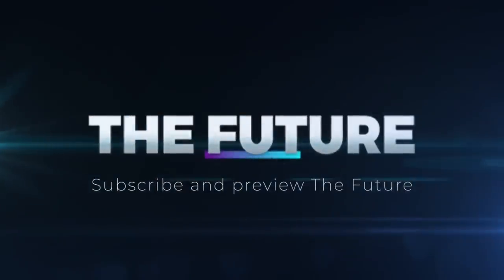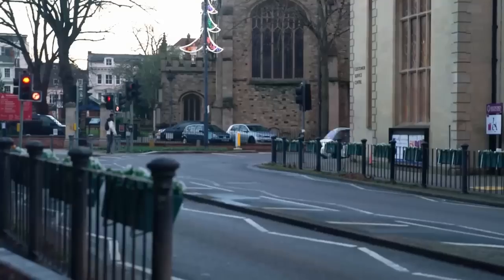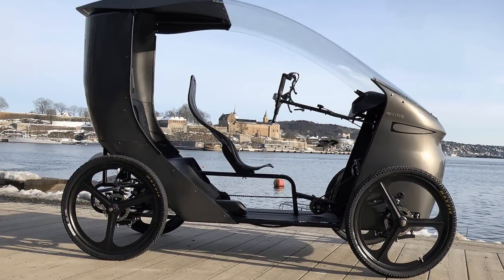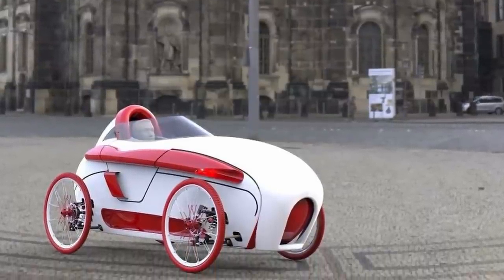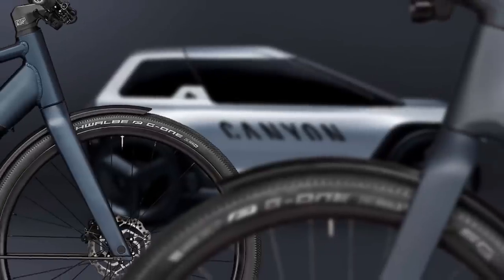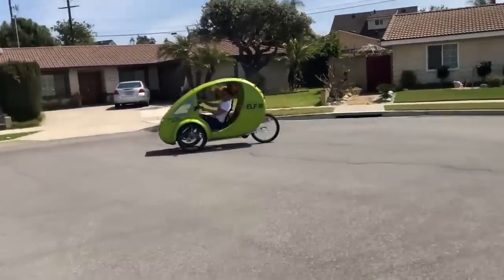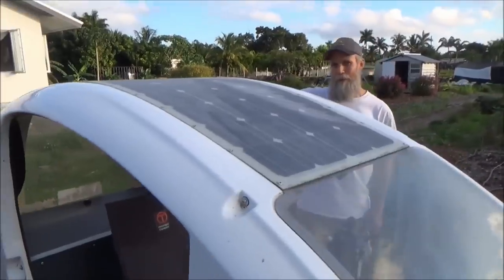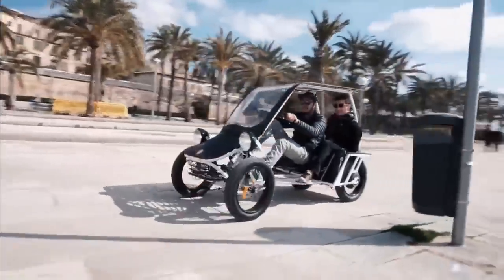Top 10 MOST INTERESTING Velomobiles, eTrikes, Cargo eBikes and More!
Velomobiles, eTrikes, eBikes, electric recumbent bikes, and cargo cycles are part of a niche electric vehicle industry that is innovating rapidly. From quirky-looking velomobiles like the Pod Ride to race car-inspired velomobiles like the Begorett, to the infamous DryCycle, we've researched and produced a list of the Best Velomobiles, Pod Cars, eTrikes, and eBikes. We hope you enjoy it!
Video Chapters:
0:00 Introduction
0:44 Number 10: Cabriovelo Velomobile
1:38 Number 9: DryCycle
2:38 Number 8: CityQ
3:38 Number 7: AddMotor M360 eBike
4:59 Number 6: Begorett
6:03 Number 5: Canyon Future Mobility Concept
7:15 Number 4: The Infamous PodRide
8:26 Number 3: Organic Transit ELF Velomobile
9:33 Number 2: VeVolve Armadillo
11:00 Number 1: Better Bike PEBL
RELATED CHANNELS:
We provide well-researched videos on electric vehicles, urban transportation, micro mobility, and personal transportation innovations. We also produce videos about everything from Velomobiles and Mini EVs, to Electric Bikes, Electric Motorcycles, Electric Scooters, Electric Skateboards and more!